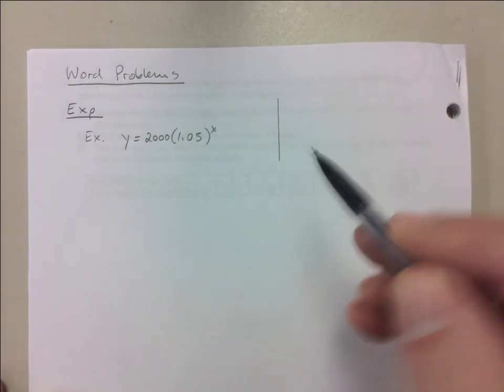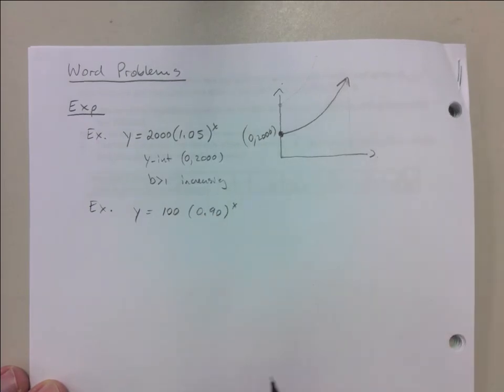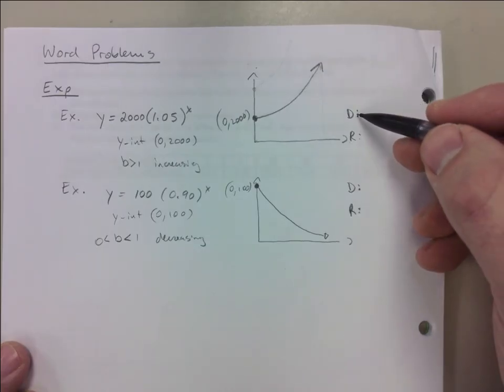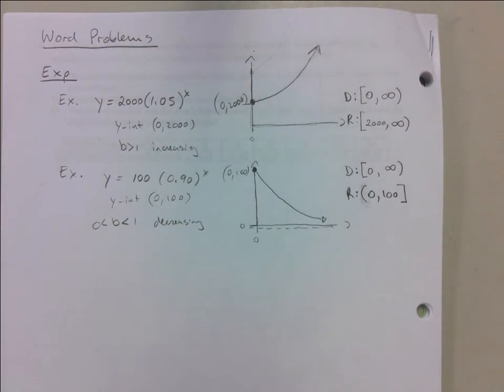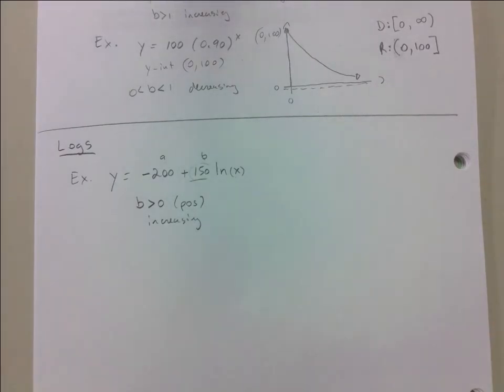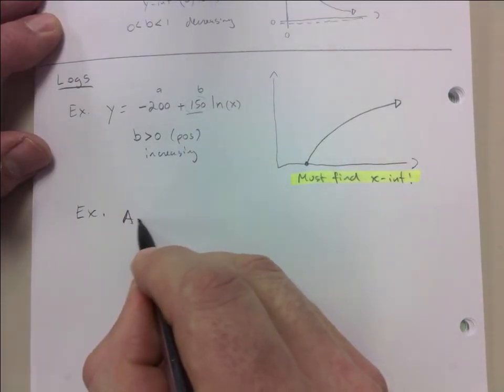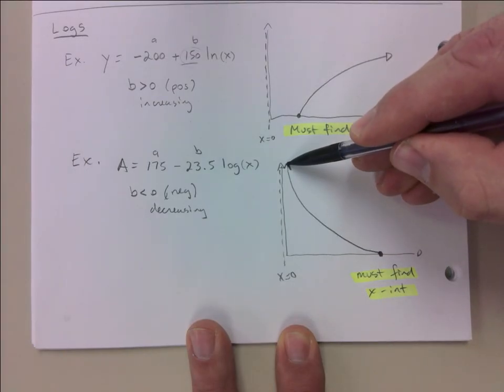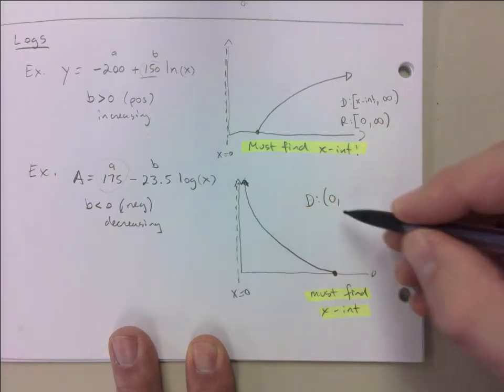CH 7 REVIEW OF EXPONENTIAL AND LOGARITHMIC WORD PROBLEMS, HOW TO GRAPH, DOMAIN AND RANGE